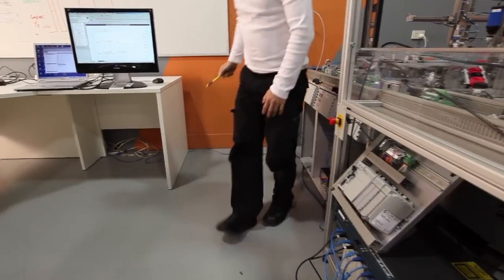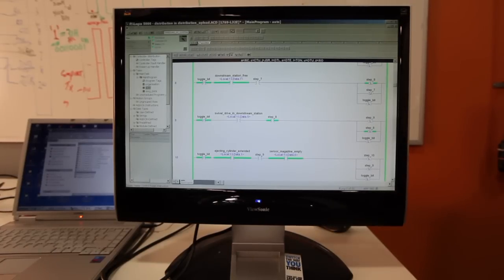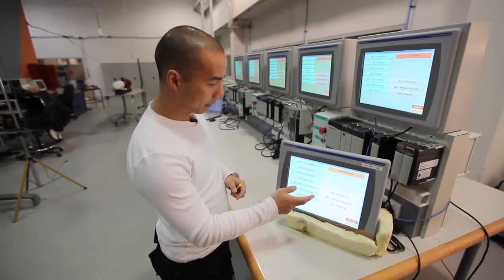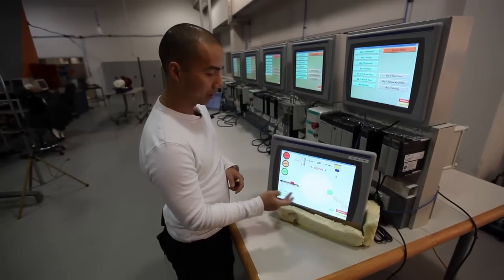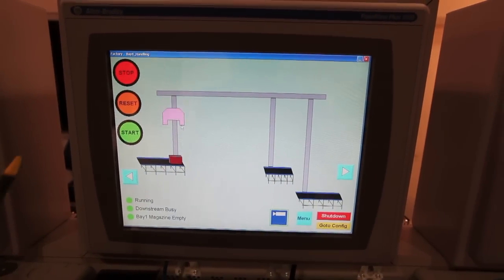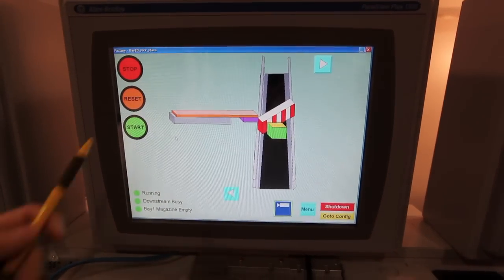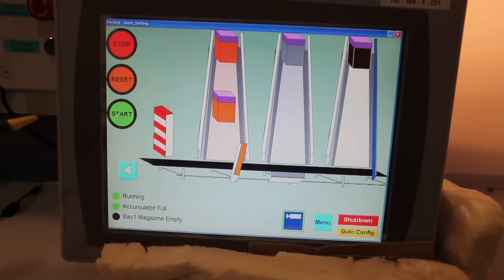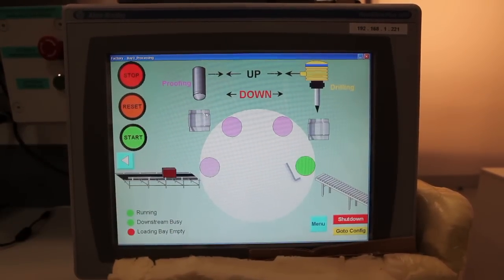Ryan Santos Automation Demonstration Part 1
Ryan Santos demonstrates the automation and process control systems work he has done with the Festo Modular Process System using allen-bradley compact logix PLC Hardware, RSlogix5000 software, factorytalk View, Panelview Plus 1500 HMI.